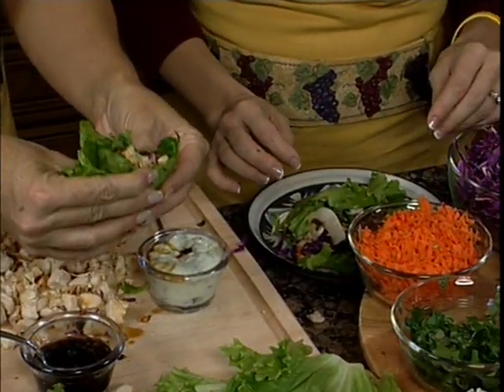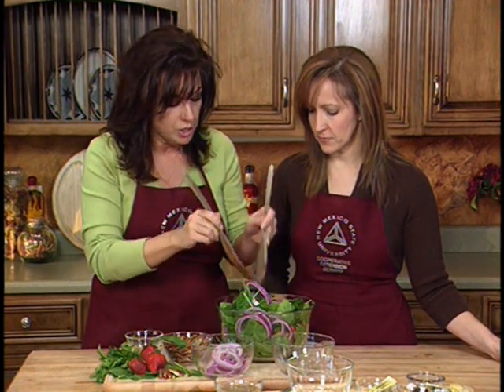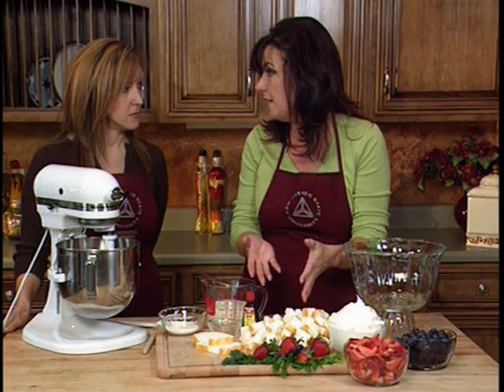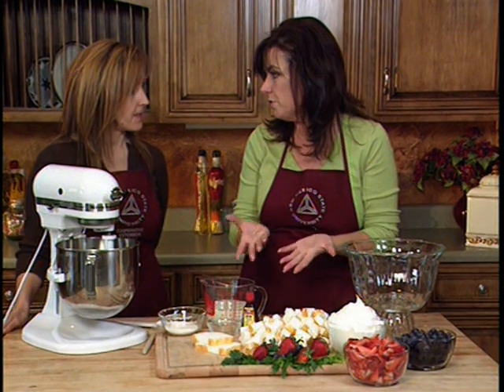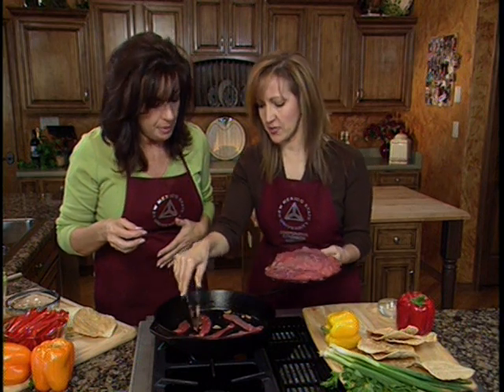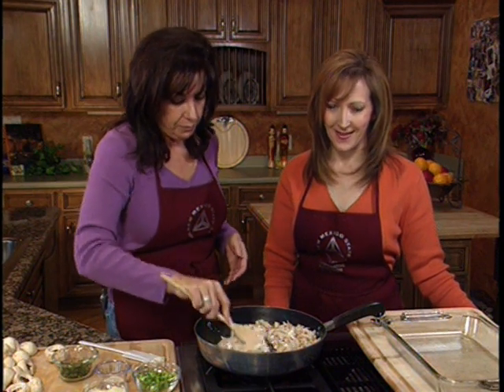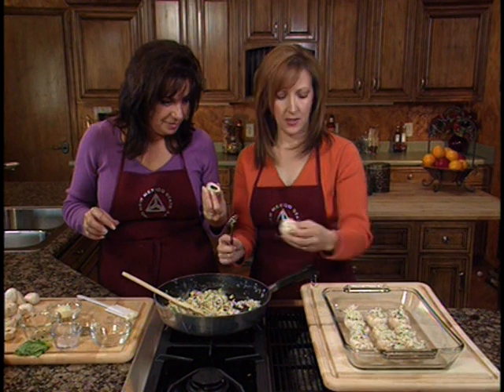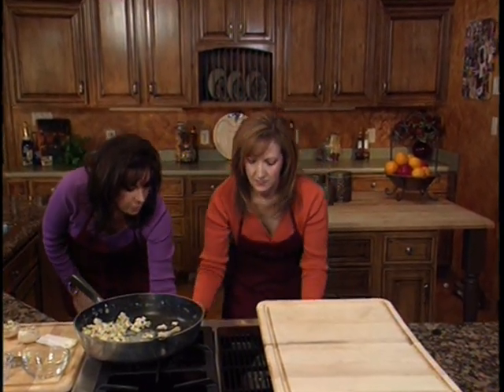Tasty Solutions for Diabetes: Bloopers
Tasty Solutions for Diabetes: Bloopers - New Mexico State University 2006 -   - Video furnished by Media Productions, New Mexico State University. Noncommercial use only. Each 30-minute "Tasty Solutions", episode includes recipes and actual time in the kitchen with our co-hosts and chefs, Lola and Kelley. You will also hear expert advice from a prominent physician and psychologist, and you'll get to know two people with diabetes who are successfully living their every day lives. Your co-hosts are Lola Cunico, a registered nurse and certified diabetes educator, and Kelley Coffeen, a home economist and food consultant. Together they have more than 20 years of experience preparing healthy food that tastes good and is pleasurable to make and serve.